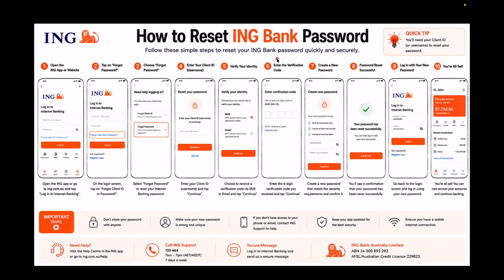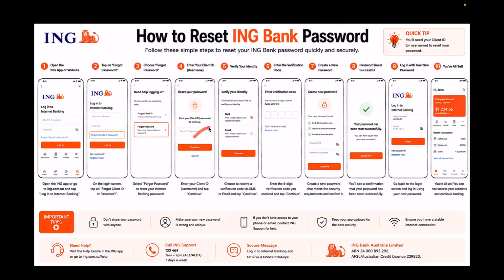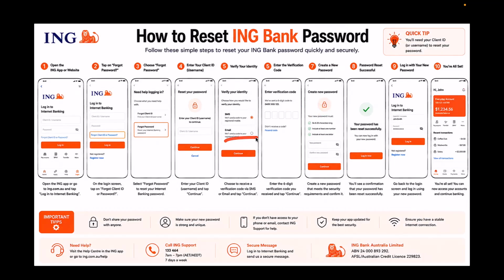How to Reset Your ING Bank Password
Forgot your ING Bank password? In this step-by-step tutorial, you'll learn how to reset your ING Bank password using the ING mobile app or online banking website. Whether you've forgotten your login credentials or simply want to create a new password, this guide walks you through the entire password recovery process.

In this video, you'll learn how to access the **Forgot Client ID or Password** option, choose **Forgot Password**, and enter your Client ID or username to begin the reset process.

You'll also discover how to create a strong new password, confirm it, and complete the password reset successfully. Once your new password has been set, you'll be able to sign back into your ING Bank account securely using your updated login credentials.

If you're searching for how to reset your ING Bank password, how to recover your ING login, how to change your ING online banking password, or how to regain access to your ING account, this video provides a simple and complete solution.